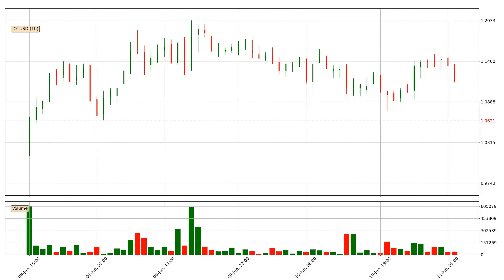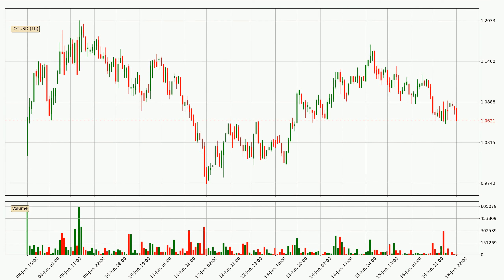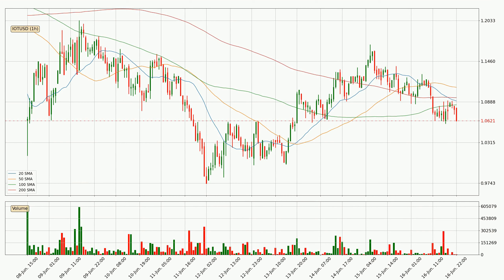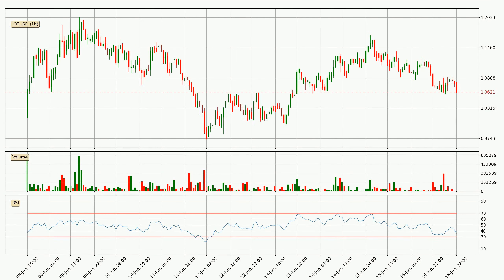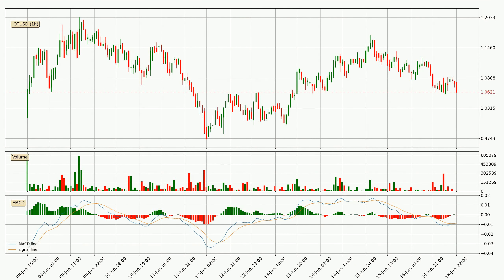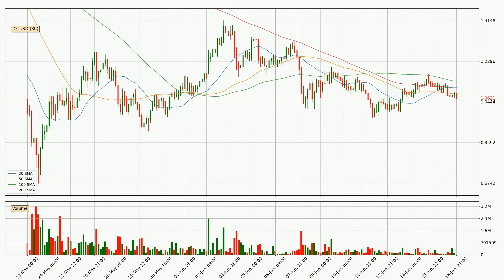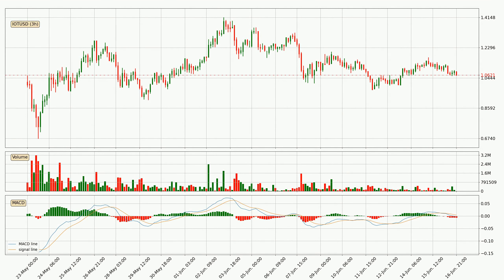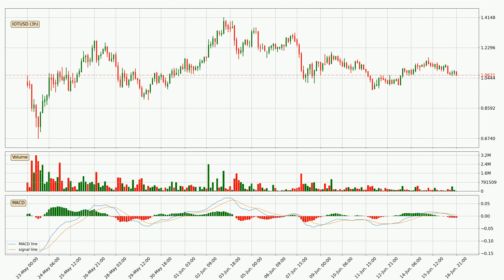IOTA Down 4.4% 🔥. Huge Move Or Pull Back For IOTUSD?? | FAST&CLEAR | 16.Jun.2021